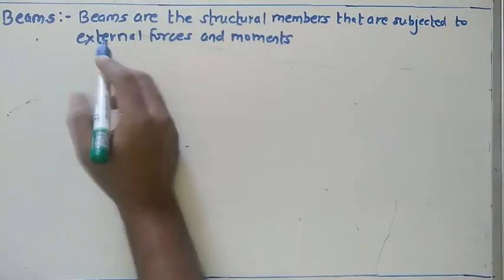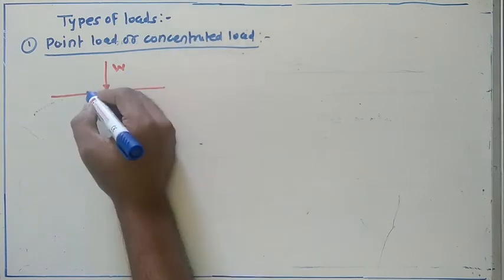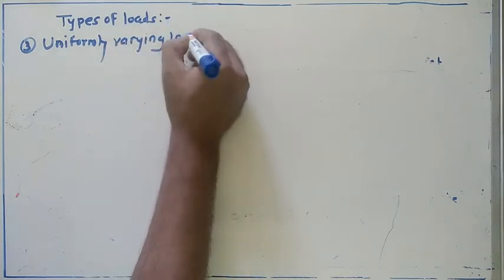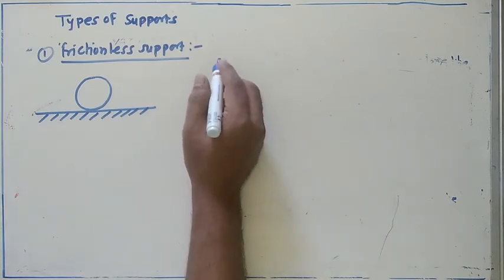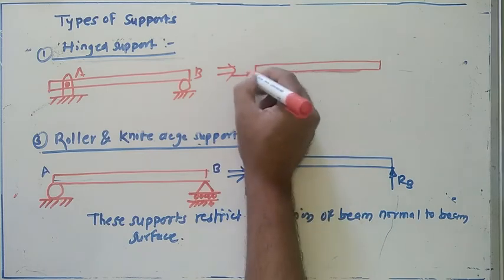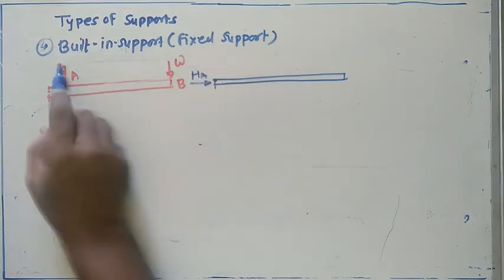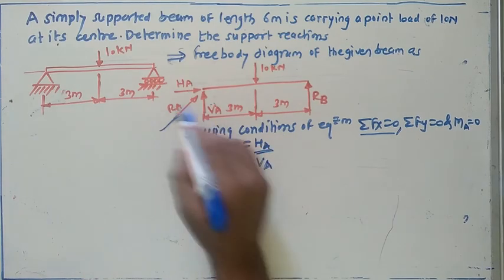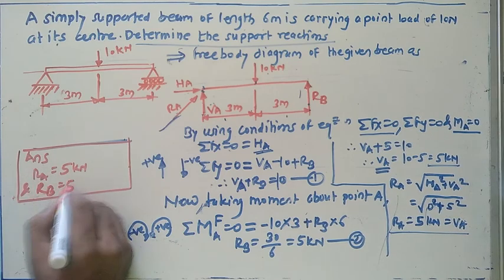Engineering Mechanics || Beams: Type of beams, type of loads, type of support